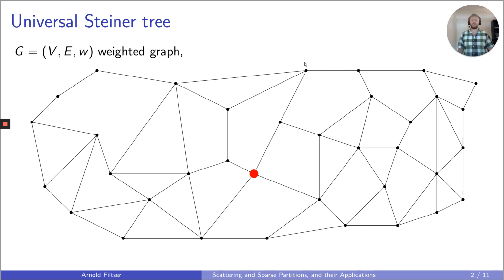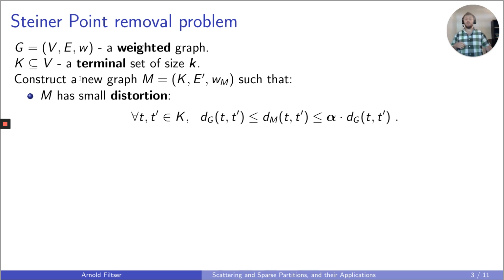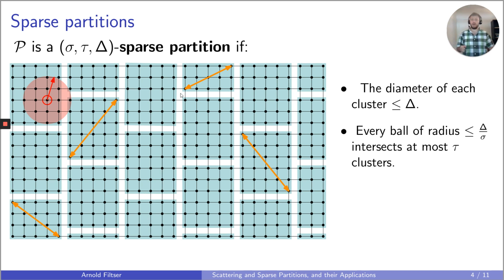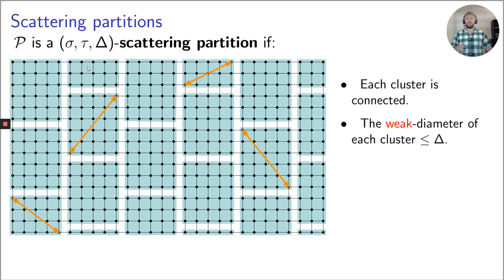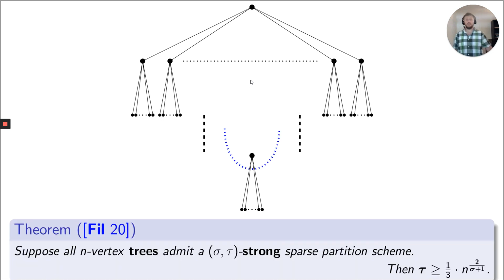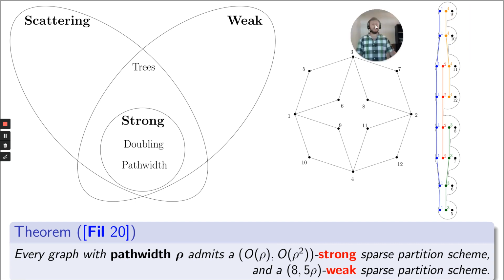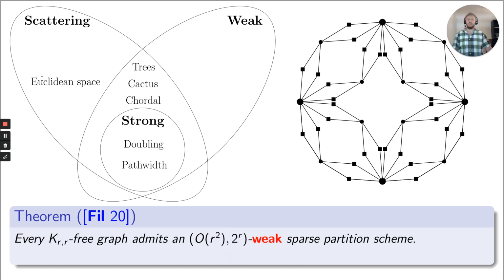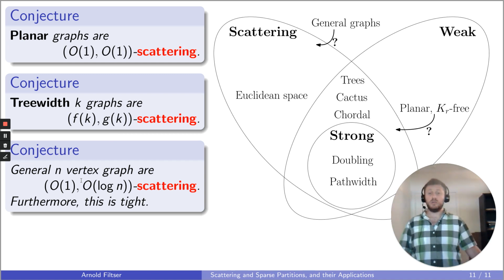A1.B — Scattering and Sparse Partitions, and their Applications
ICALP-A 2020
Scattering and Sparse Partitions, and their Applications
Arnold Filtser